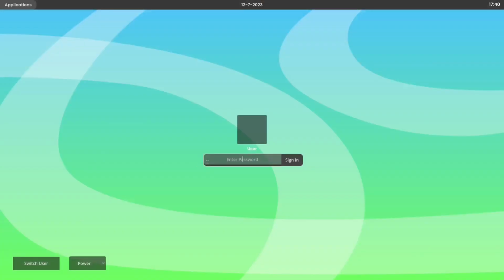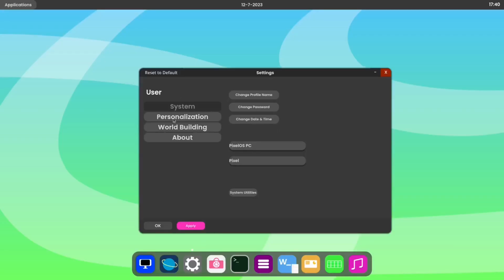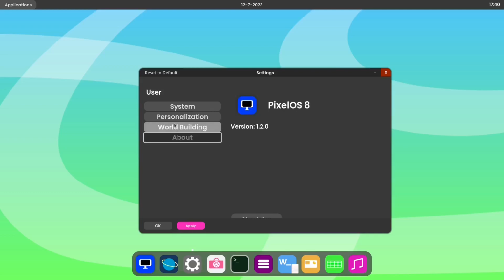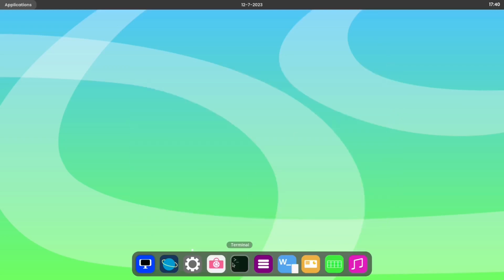Imagyn Event 2023